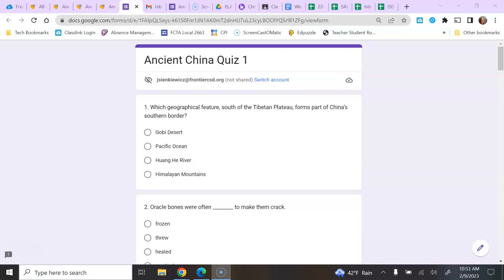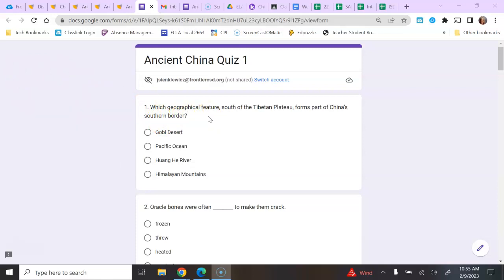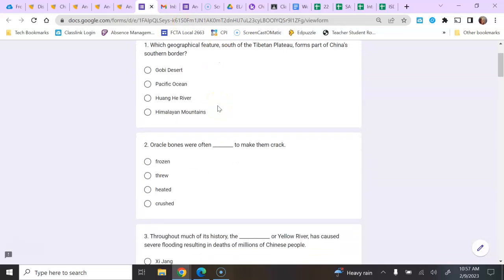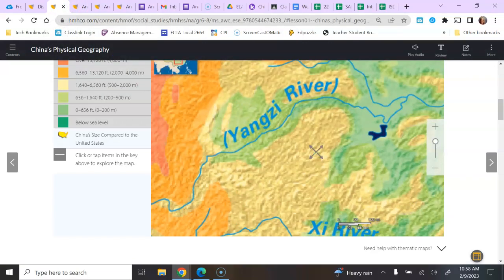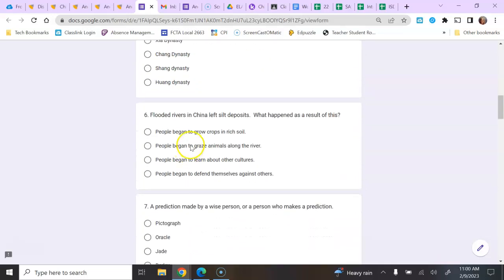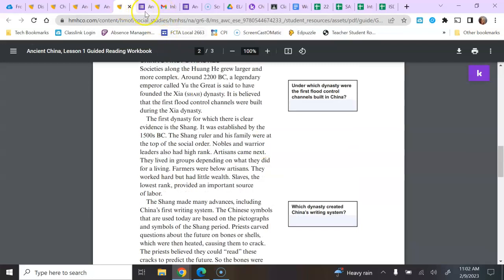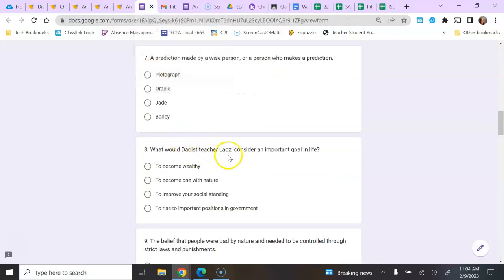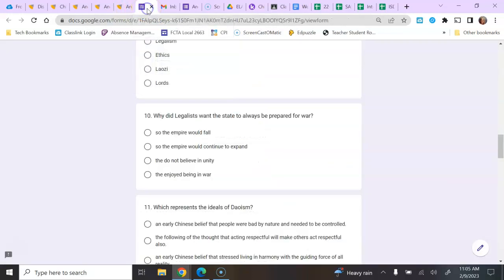Ancient China Quiz 1 #1-10